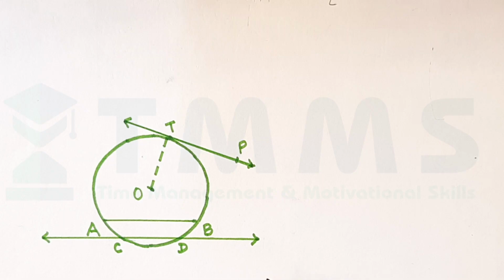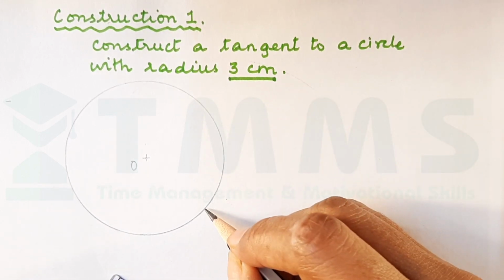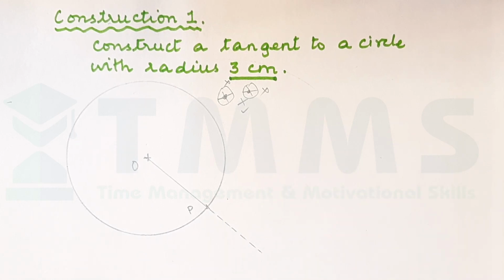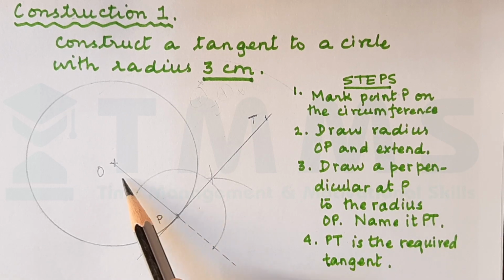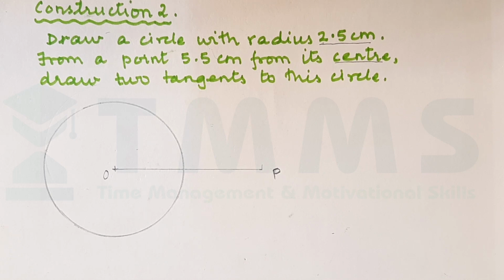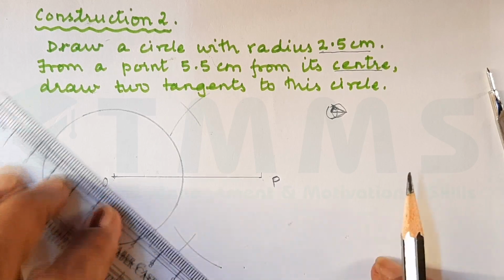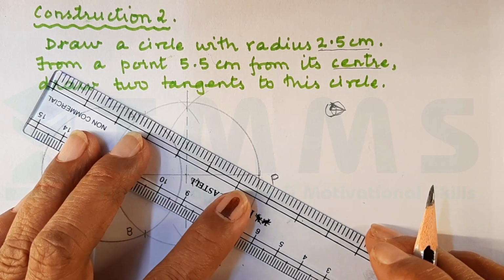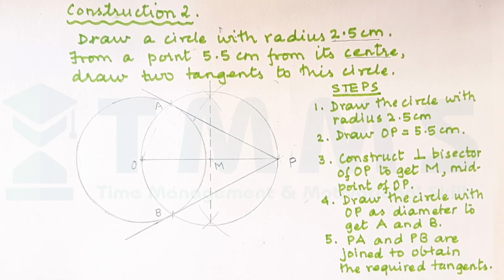Construction of Tangent to a Circle from a point on and Outside the Circle/ Math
Learn to Construct the Tangent to the Circle Easily just by following Simple Steps in the Video. ( Class 10 ICSE/CBSE/ SSC / HSC/ Constructions)

Click for more practice:
1.   Together with maths class 9
2.   Together with maths class 9
3. Mathematics for Class 9 by R. D. Sharma(2019 -20 Session)
4. S. Chand’s ICSE Mathematics for Class 9

Translated titles:
सर्कल / मठाच्या बिंदूपासून वर्तुळात ट

ਸਰਕਲ / ਗਣਿਤ ਦੇ ਬਿੰਦੂ ਤੋਂ ਇਕ ਸਰਕਲ ਨੂੰ ਟੈਂ

வட்டம் / கணிதத்திற்கு வெளியே ஒரு புள்

Construcción de tangente a un círculo desde un punto dentro y fuera del círculo / matemáticas

एक बिंदु पर एक सर्कल से स्पर्शरेखा का

بناء المماس لدائرة من نقطة داخل وخارج الدائرة / الرياضي

从圆上和圆外的点构造圆切线/数学

સર્કલ / મઠની બિંદુથી એક વર્તુળમાં ટેન્

Pembinaan Tangen ke Bulatan dari satu titik dan di luar Lingkaran / Matematik

ഒരു പോയിന്റിൽ നിന്നും സർക്കിളിന് / കണ